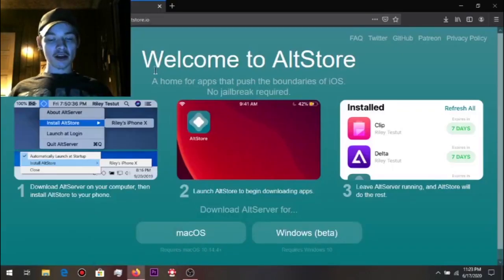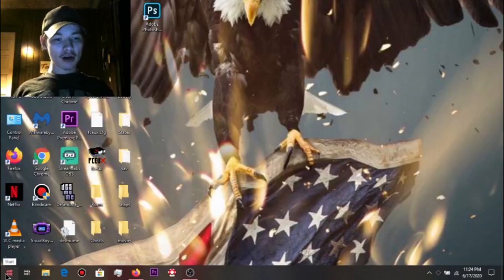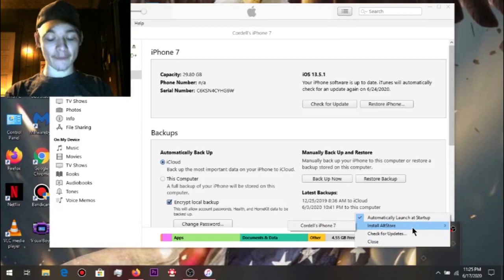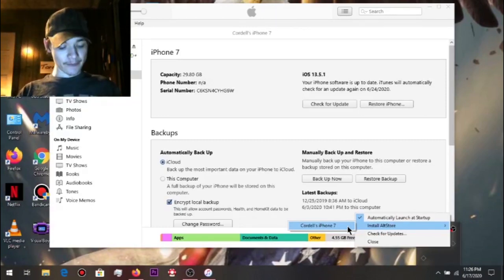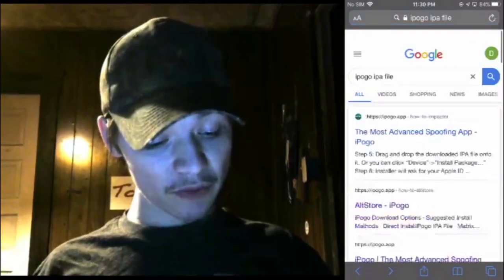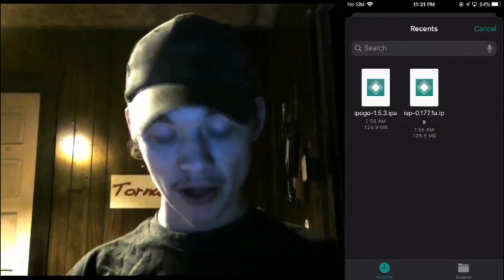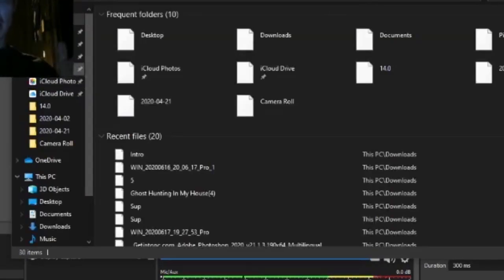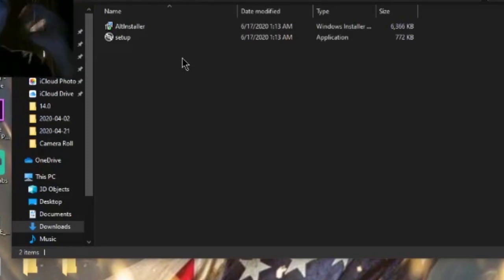How To Download The Ispoofer Or Ipogo Hack On Your Iphone